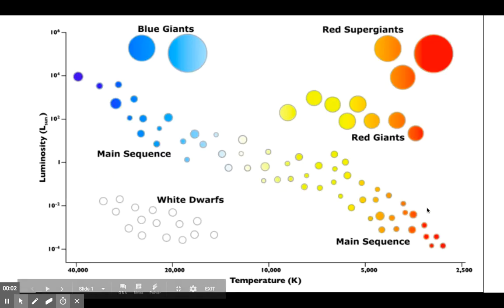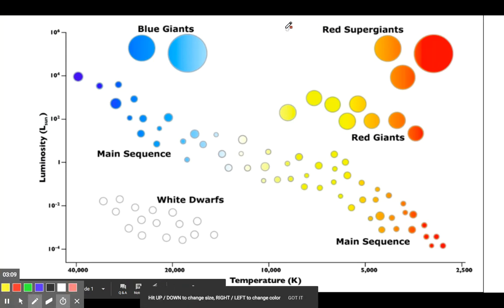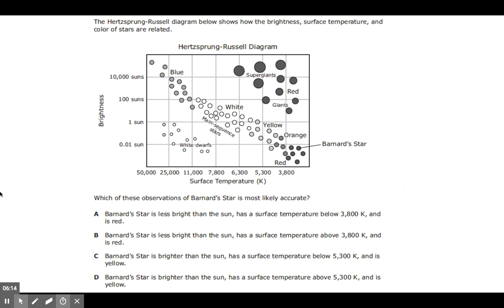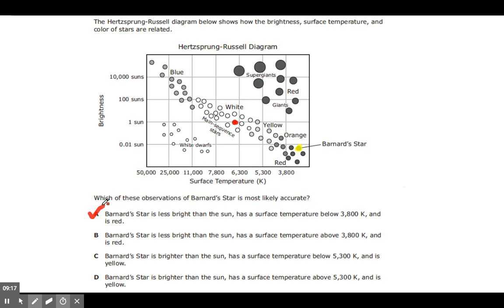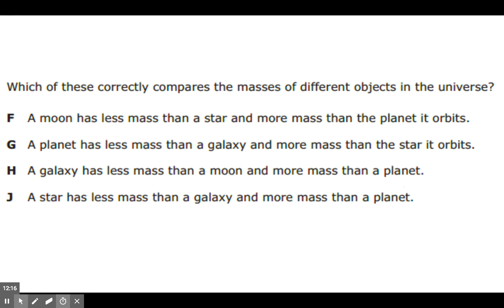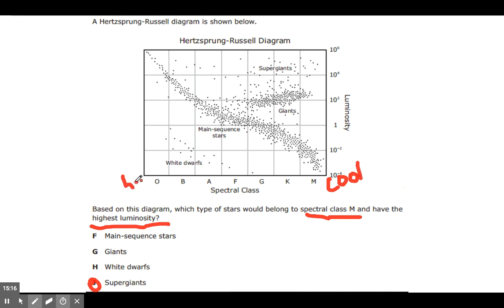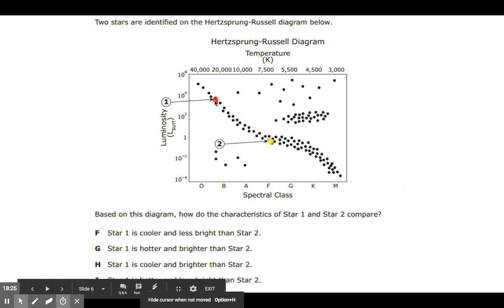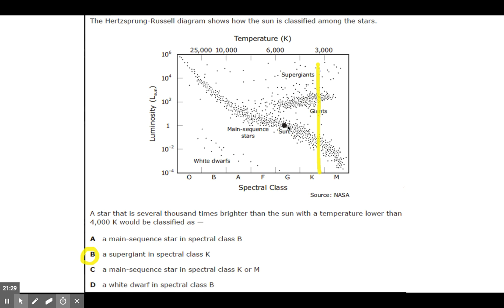Cosmos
8.8A and 8.8B